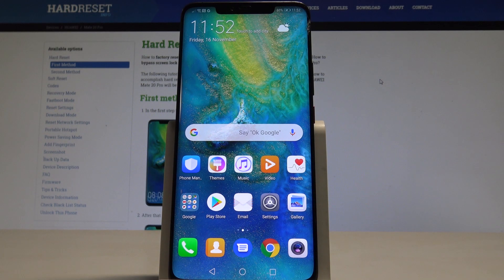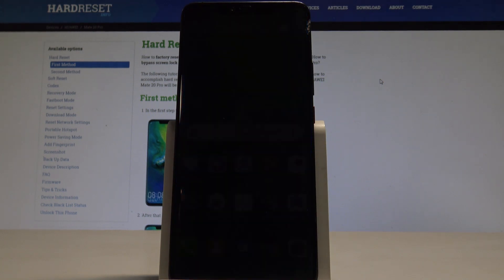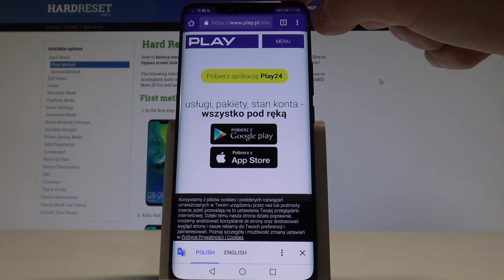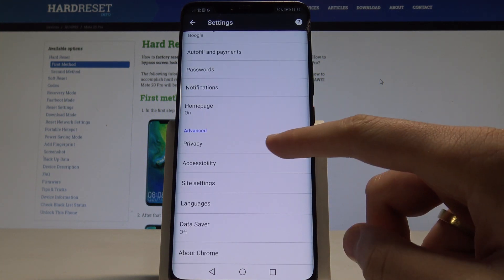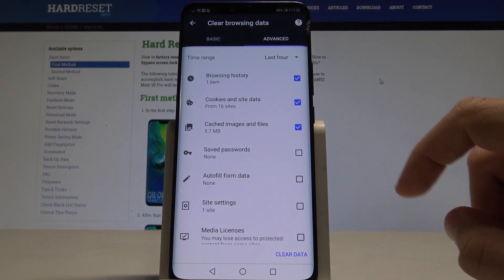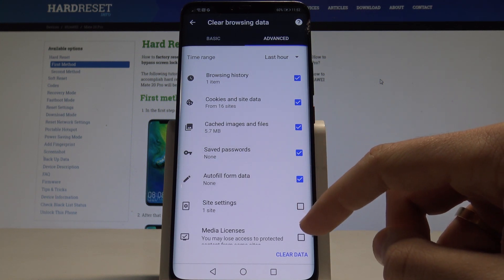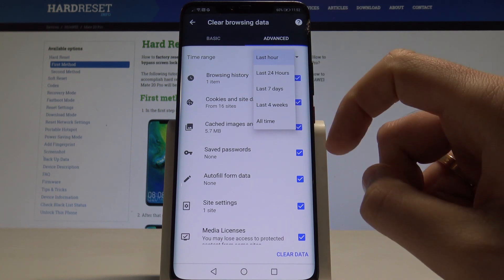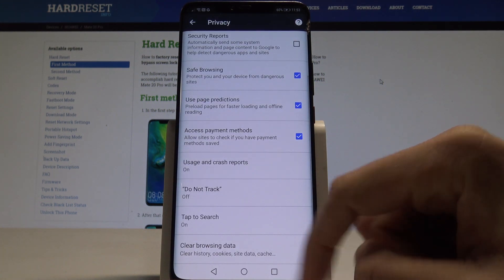How to Reset Browser in HUAWEI Mate 20 Pro - Delete Browsing History in EMUI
Check out how to clear browsing data in Huawei Mate 20 Pro. Delete date which is cached on your device and free up your device’s memory. Learn how to keep your browsing history private. Delete sites you have visited and history of downloaded files.

How to clear browsing history in Huawei Mate 20 Pro? How to delete browsing history in Huawei Mate 20 Pro? How to keep sites and downloaded files private?